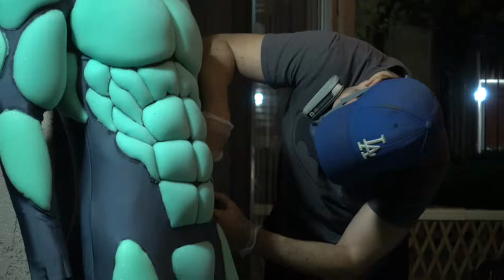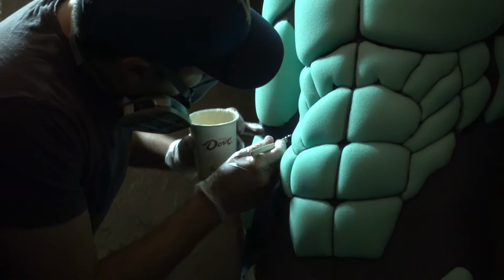Muscle Suit Making with José Cortez | Humans of Long Beach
Fans of cosplay unite! Check out how Long Beach resident José Cortez carves upholstery foam to create muscle suits modeled after superheroes like Superman and Batman.

Video by Natalie Tinnirello

MUSIC
Song: Funny Song